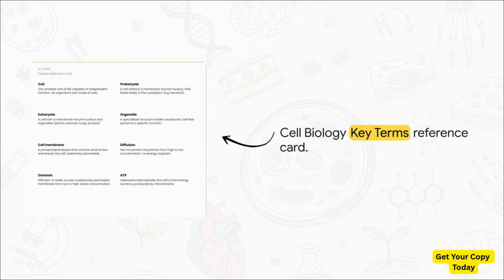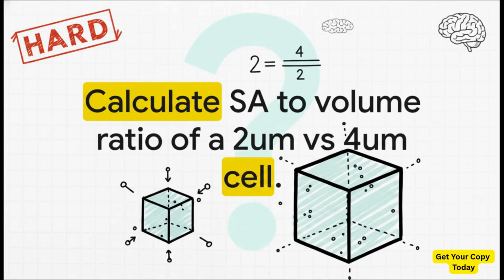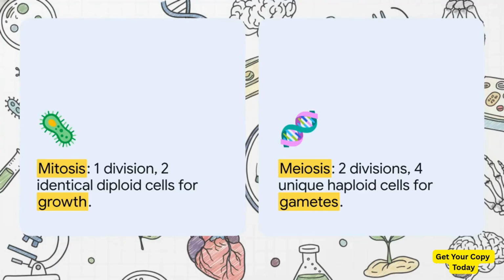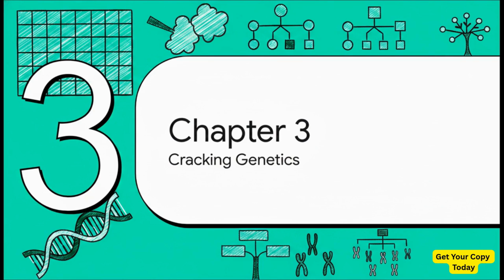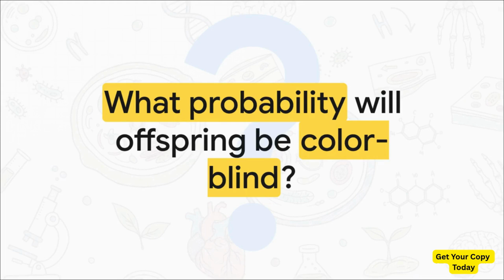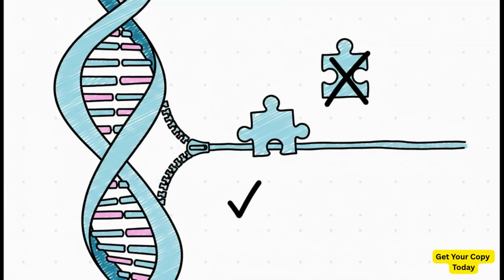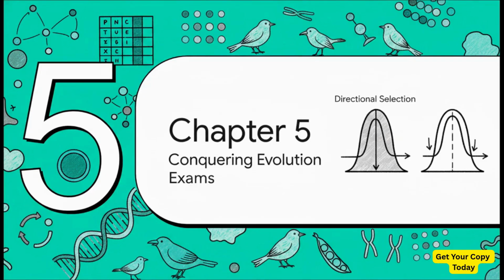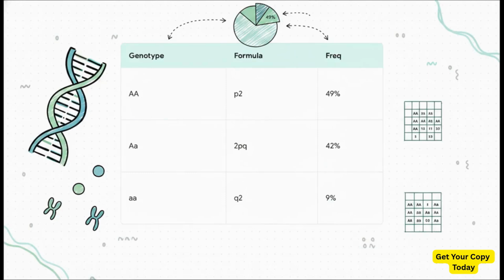The Biology Study Guide Every Student Needs Cell Biology, Genetics, DNA + More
🧬 Complete High School Biology Study Guide — 131 Pages | Grades 9–12

In this video, I walk you through the Complete High School Biology Study Guide
by Bow Team Publications — a 131-page PDF study guide built by a
physician-educator to cover everything high school biology students need to
know.

This is NOT a basic summary. It's a full premium study system with:
✅ 10 complete chapters
✅ 80 key term definitions
✅ 40 worked examples (step-by-step)
✅ 360+ practice questions across 3 difficulty levels
✅ Full answer keys for every question
✅ Mastery checklists and chapter mini-tests
✅ Two full-length cumulative practice tests

📚 WHAT'S COVERED IN THE GUIDE:

Chapter 01 — Cell Biology
Chapter 02 — Cell Division (Mitosis & Meiosis)
Chapter 03 — Genetics & Heredity (Punnett Squares, Mendel, Pedigrees)
Chapter 04 — Molecular Biology (DNA, RNA, Transcription, Translation)
Chapter 05 — Evolution (Natural Selection, Hardy-Weinberg, Speciation)
Chapter 06 — Ecology (Food Webs, Biomes, Population Dynamics)
Chapter 07 — Human Body Systems
Chapter 08 — Plant Biology (Photosynthesis & Cellular Respiration)
Chapter 09 — Microbiology & Immunity (Vaccines, Antibiotic Resistance)
Chapter 10 — Biotechnology (PCR, CRISPR, GMOs, Gene Editing)

→ High school students in grades 9–12
→ AP Biology beginners who need a solid foundation
→ Students preparing for EOC (End of Course) biology exams
→ Homeschool students and families
→ Anyone who wants to understand biology — not just memorize it

Dr. Oussama Wael Bouhentala is a physician-epidemiologist and educator
who has produced clinical decision-support materials, scientific publications,
and educational resources used in healthcare and academic settings. This guide
brings real medical expertise and teaching clarity together in one place.

🔗 FIND US

a student who needs it. A comment telling us which biology topic is hardest
for you helps us make better content — drop it below. 👇